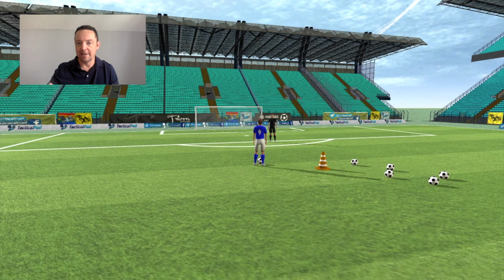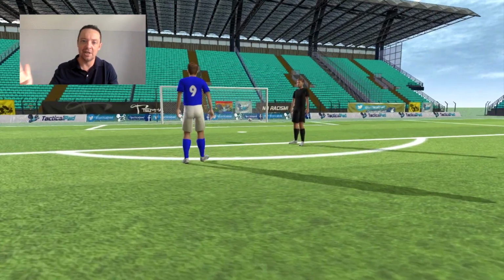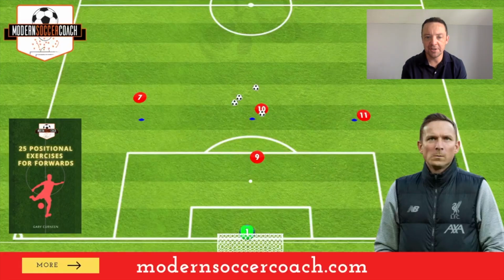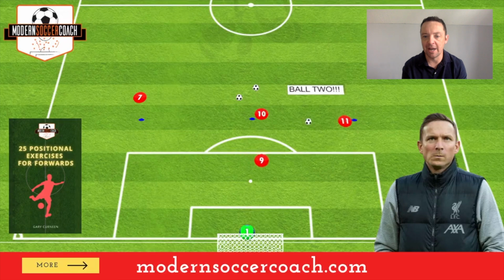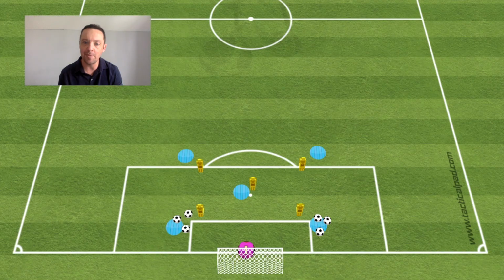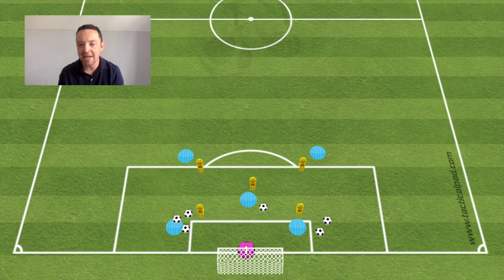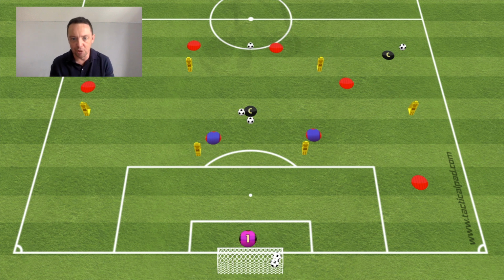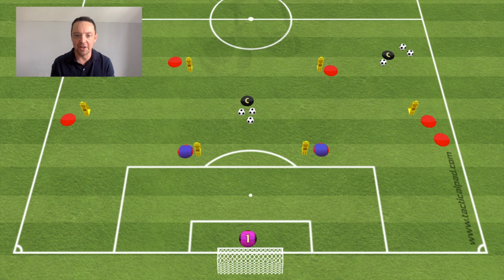Individual Shooting & Positional Drills for Attackers!!!